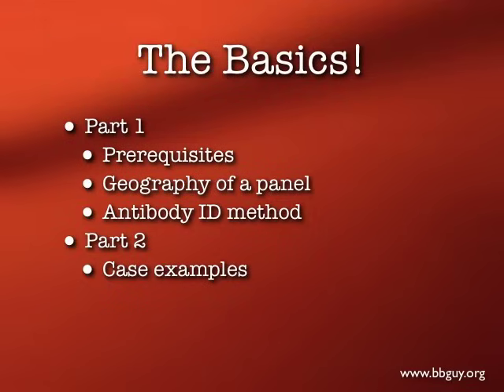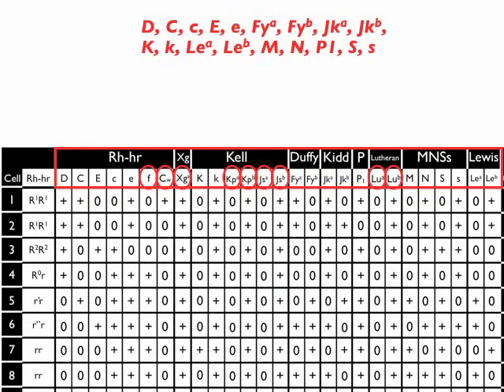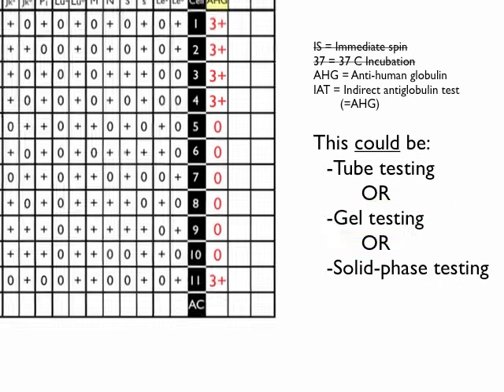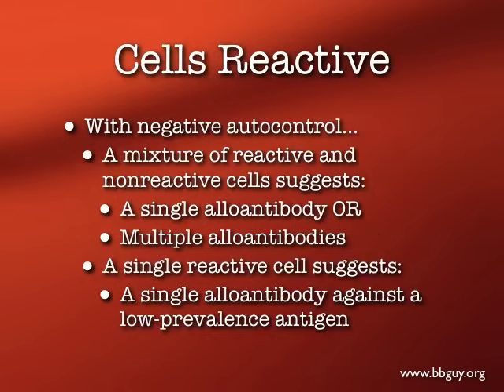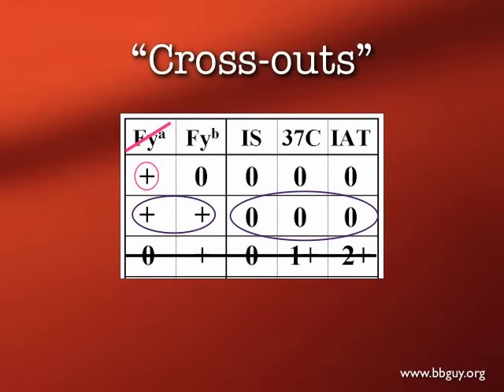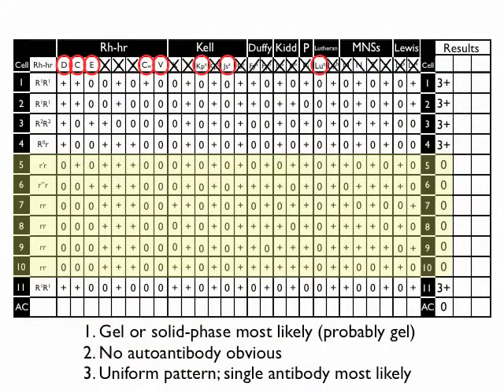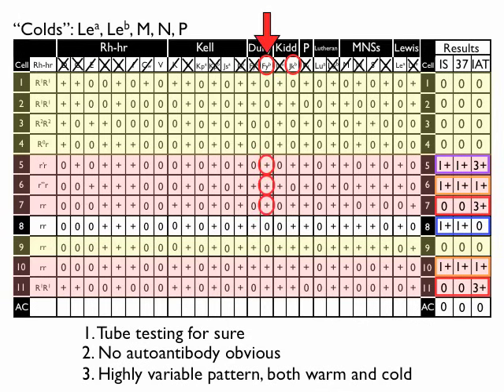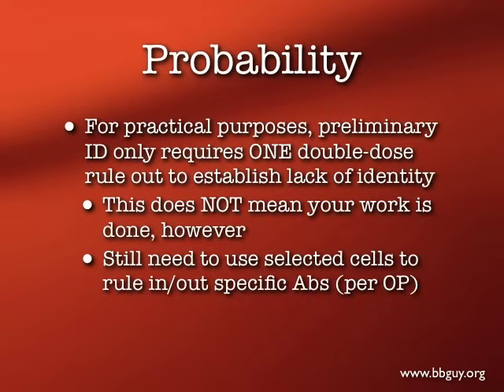Antibody ID: The Basics (Part 1)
NOTE: There are a couple of small errors noted by pop-up messages within the video (at 7:53 with Wiener genotyping, 13:45 for "heterozygous vs. "homozygous," and 23:54 for saying "D-negative" when I meant "D-positive.").

This video podcast, recorded in March 2012, covers the basic instructions on how to navigate, interpret, and understand antibody identification panels. I make a valiant effort to take the mystery out of antibody panels and help you figure out a systematic way to approach them.